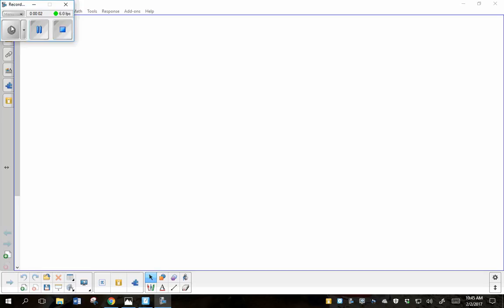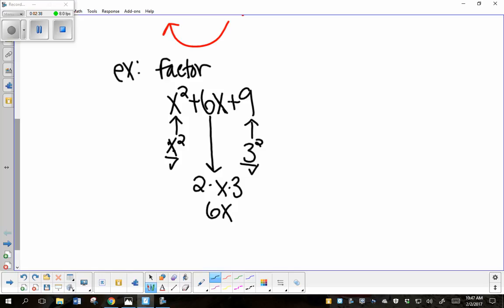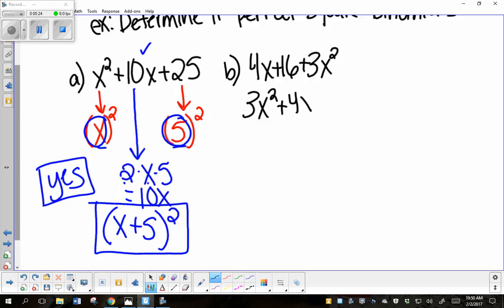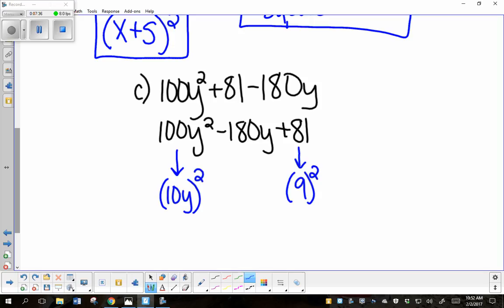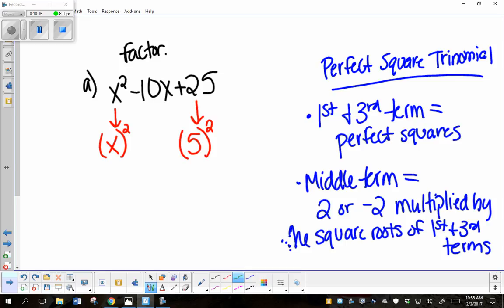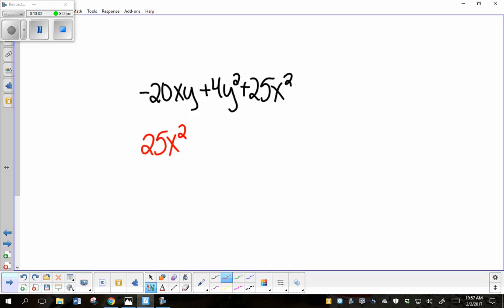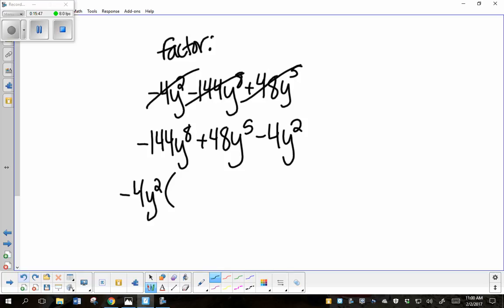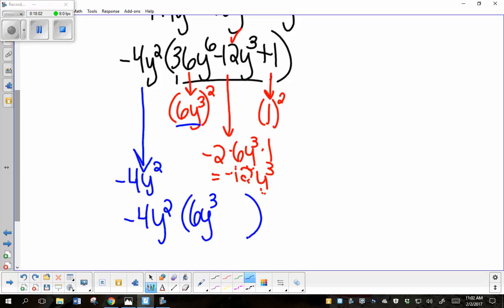5.5 Part 1 - Factoring Perfect Square Binomials